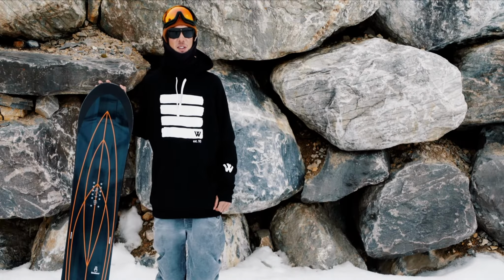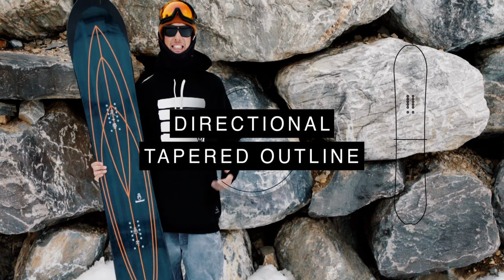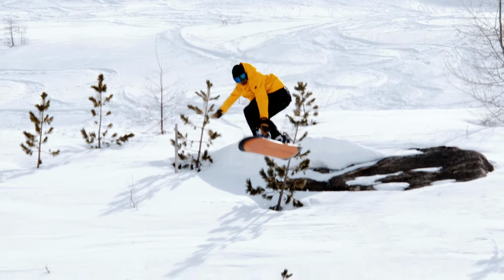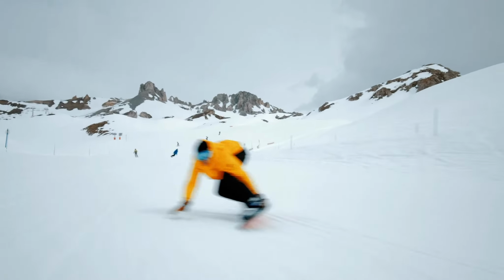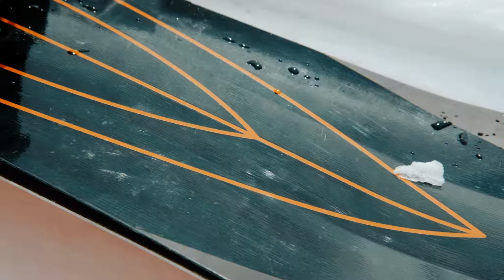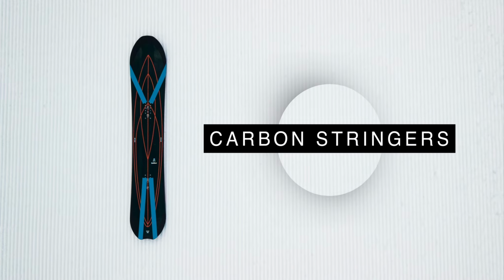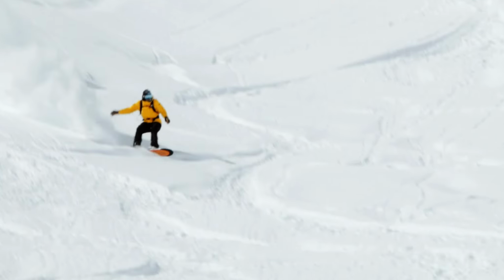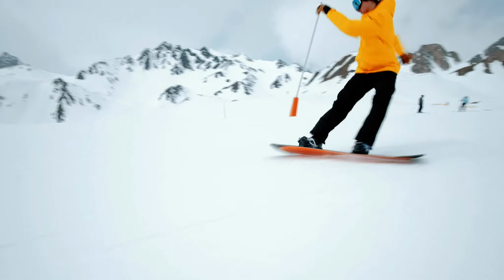Bataleon Omni Review | The Best Snowboards 2019/2020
BATALEON OMNI SNOWBOARD REVIEW

Whether you're slicing up early morning groomers or getting stuck into half a metre of freshies, the Bataleon Omni will lead the charge with you all day long. Built around a directional tapered shape, mid-stiff flex, Hyperglide Sintered Base and Bataleon’s freeride specific Triple Base Technology, the Omni smashes through everything, and still leaves a little room get creative with your riding.

Selected for the Whitelines 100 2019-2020. Click on the link to check out our full review here:

Since the magazine first started in 1995, Whitelines has been about one thing - spreading the love of snowboarding as far as possible.

Gear reviews, exotic travel destinations and tonnes of snowboarding knowledge and advice - you'll find it all and more right here on our YouTube channel